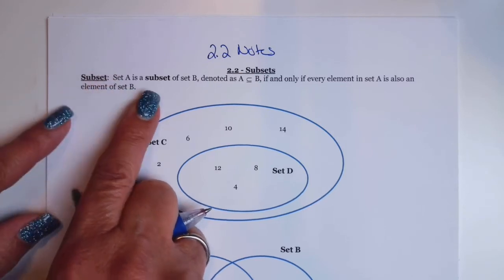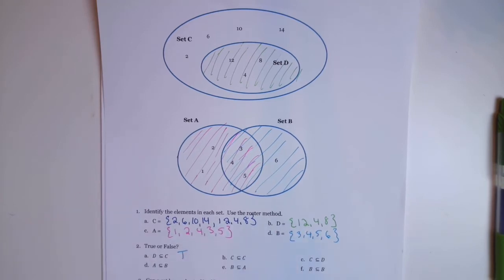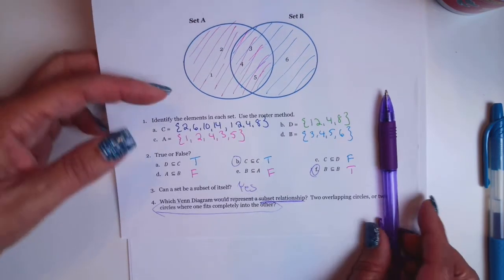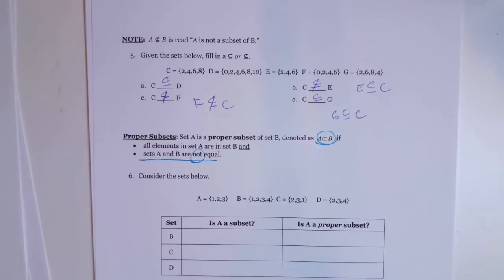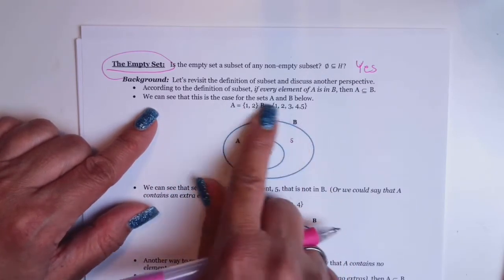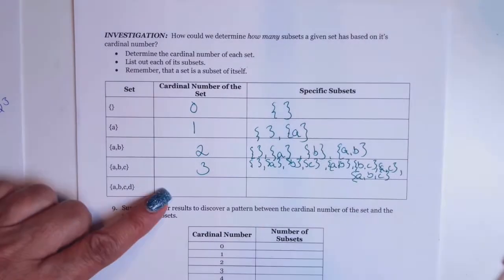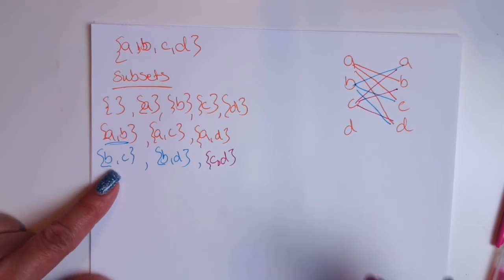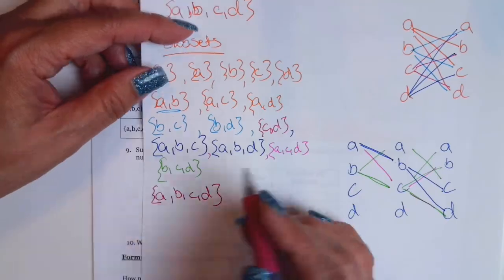2 2 Notes